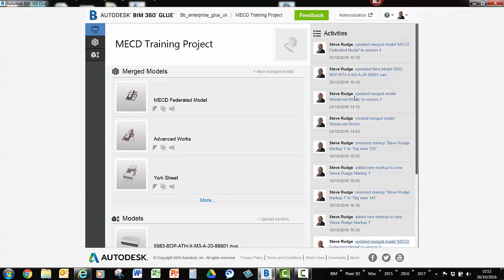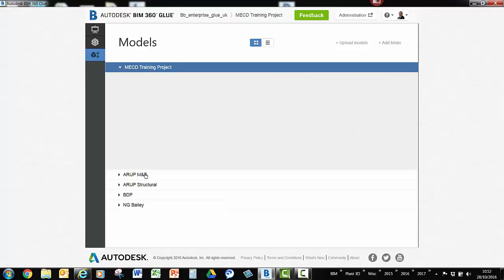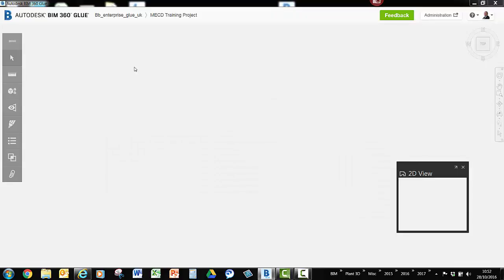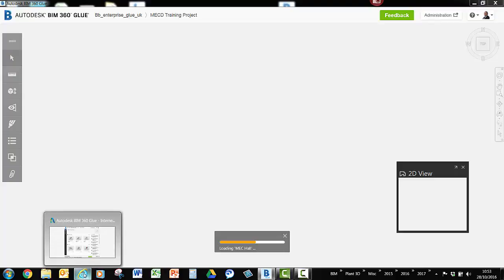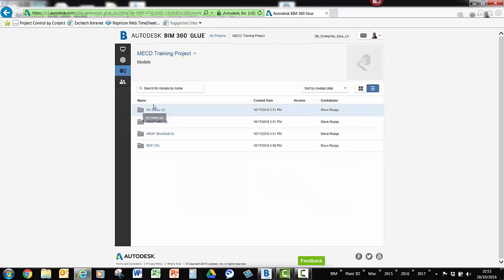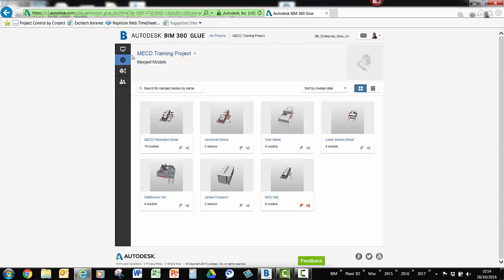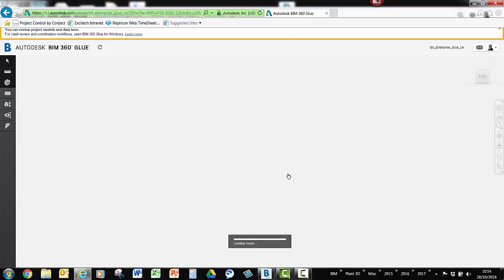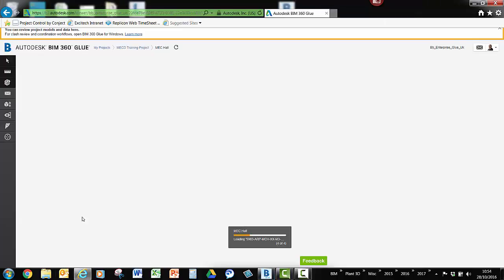1 BIM 360 Glue The Interface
1st Video for BIM 360 Glue looking at the different interfaces and platforms availalble.